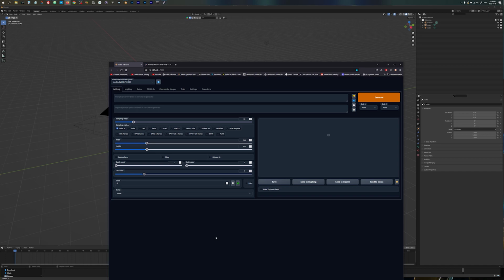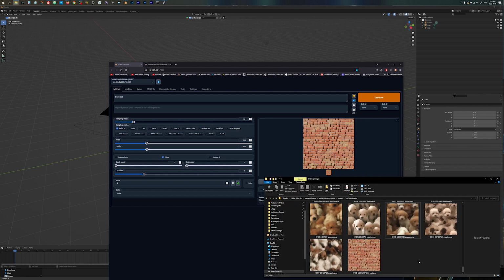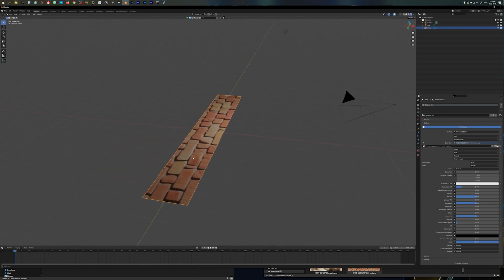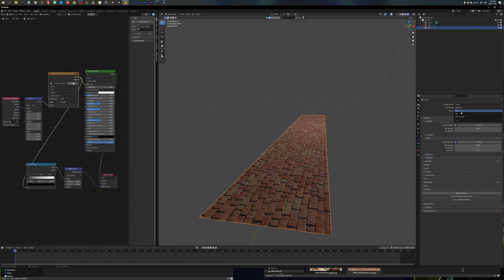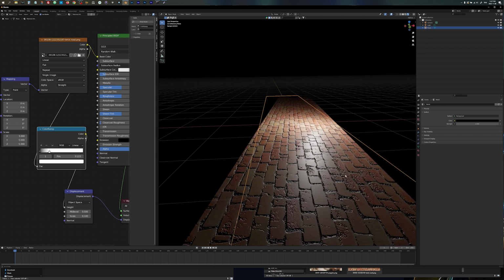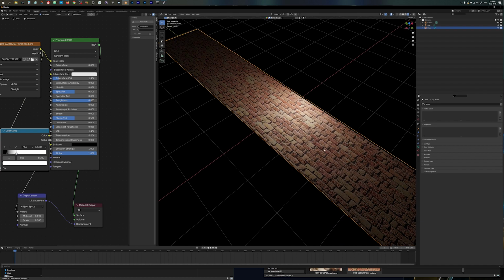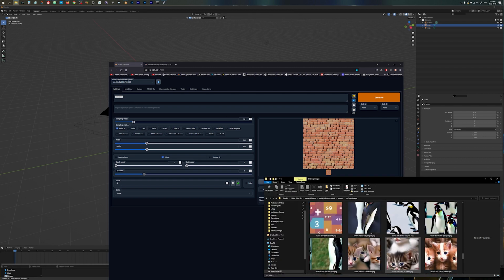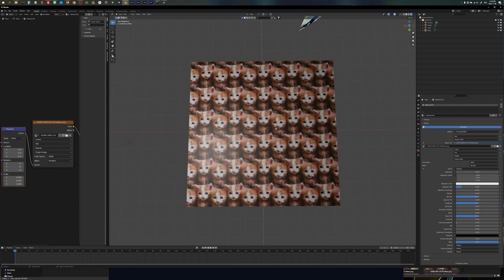This Is The Biggest Benefit Of Stable Diffusion For Texture Creating For Blender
In this video I talk about why I think that using Stable Diffusion for texture creating is a game changer in the 3D world, in which I work with Blender. If you can run Stable Diffusion locally then you can create textures no matter where you are whether you are connected to the internet or not. This A.I. is amazing in that it creates tileable textures so easily and reliably that it's really just up to your imagination at this point as to what to make.